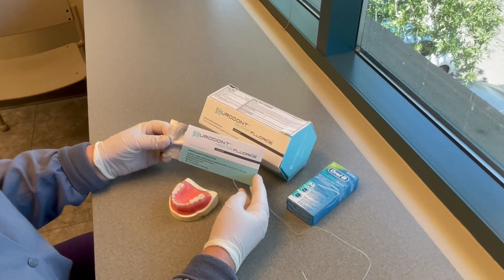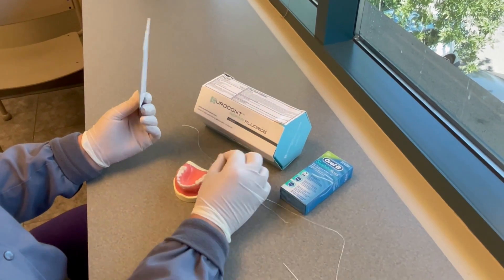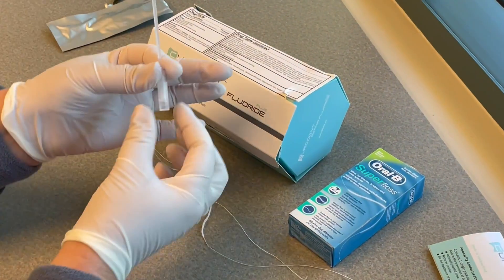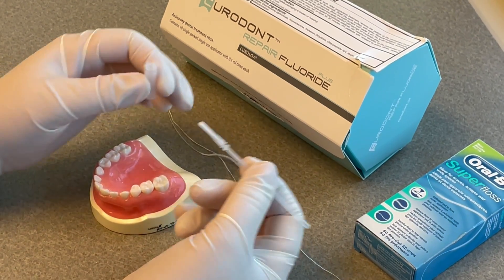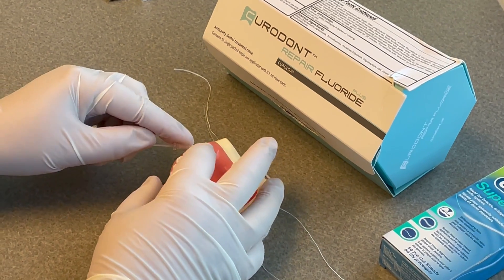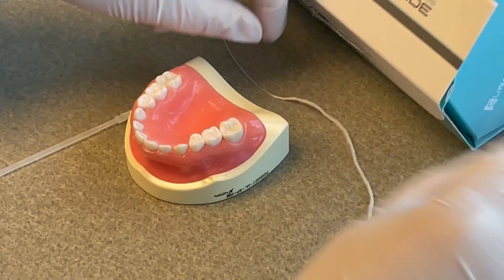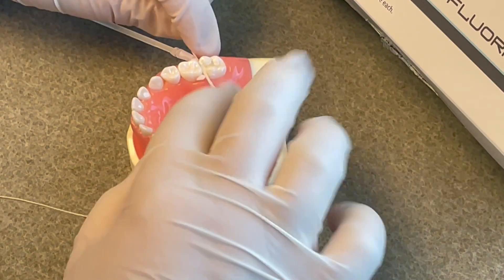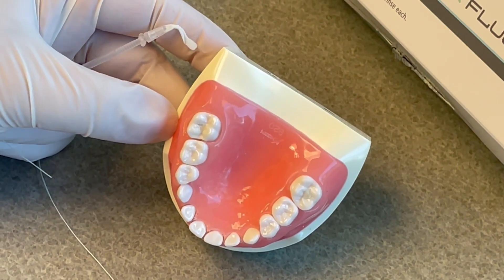Proximal Curodont Repair Tutorial for Enamel Remineralization with Hydroxyapatite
Watch how to apply Curodont Repair to an incipient (non-cavitated, demineralized) proximal caries lesion using Superfloss. This treatment can help remineralize the enamel with hydroxyapatite to prevent cavitation, delaying or avoiding entering the surgical, restorative cycle. New on-demand, comprehensive CE; White Spot, What Now? An Update on Incipient Caries Treatments